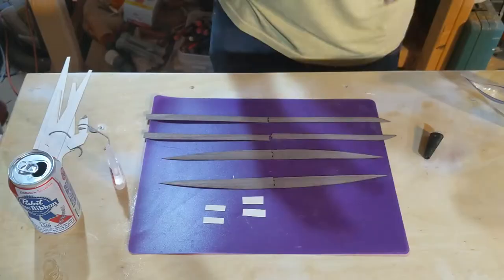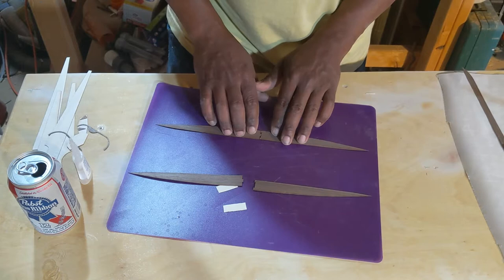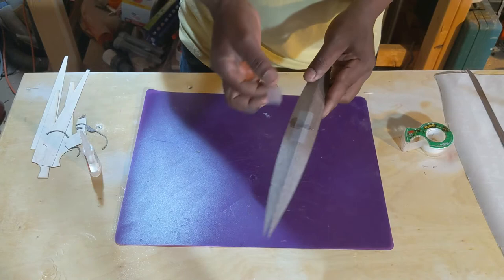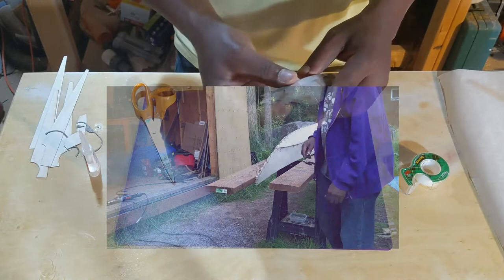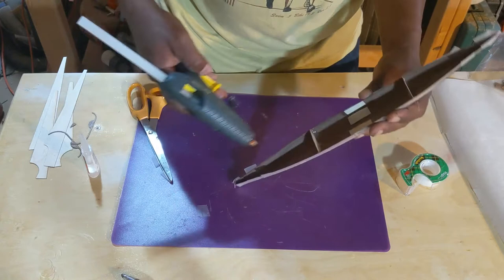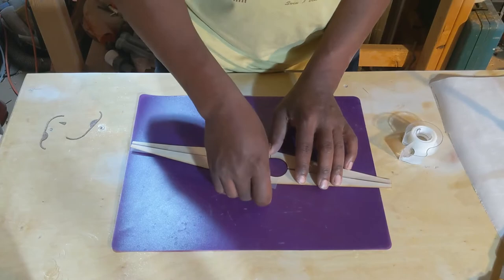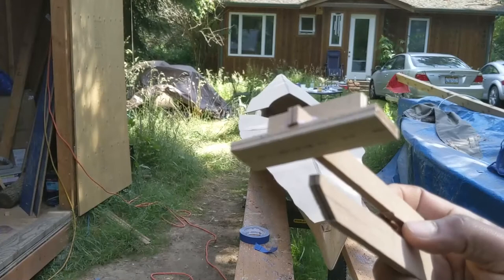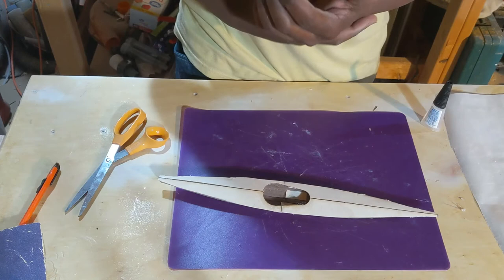Episode06 TakingModelsToTheNextLevel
I make a model boat out of wood!

I'll send you one for the cost of shipping.